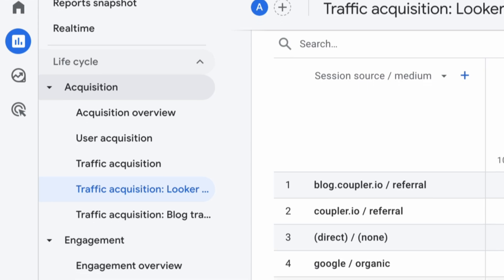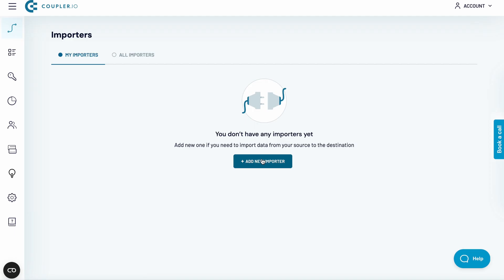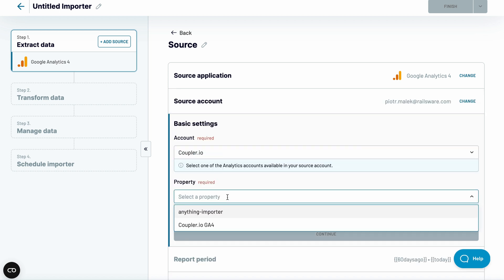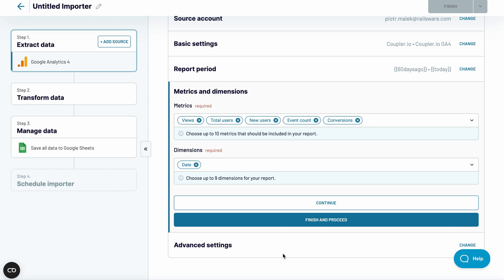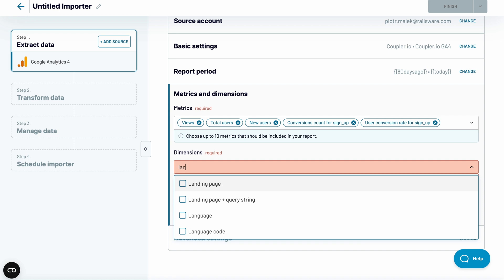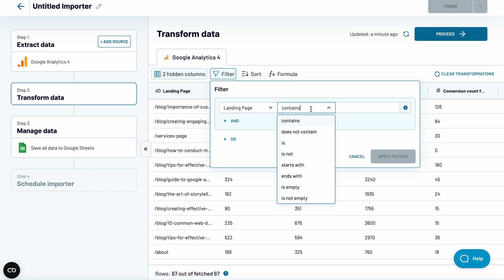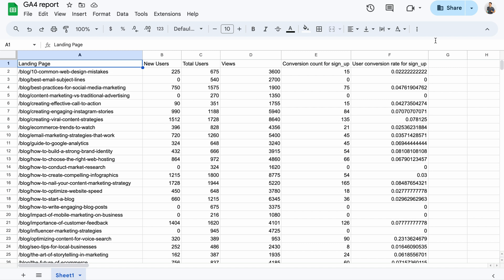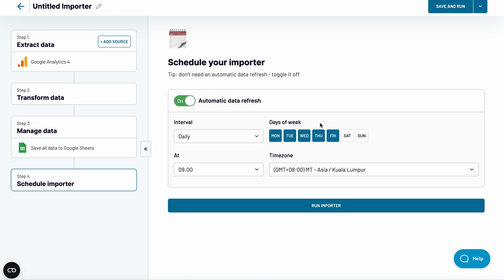📊 How to Start Analyzing Digital Marketing Data with Coupler.io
Tired of building reports in Google Analytics? Bring your data into a spreadsheet within minutes and start deriving valuable insights right away. In this example, we show how to extract and analyze website analytics from GA4. You’ll learn:
✅How to fetch the data you want from GA4
✅How to apply the needed transformations to make the data easier to work with
✅What to do with your data once it’s in a spreadsheet

Jump to the section that interests you the most:
00:00 Intro
00:25 Importing GA4 to Google Sheets
02:38 Analyzing your GA4 data
02:59 Additional settings and final words